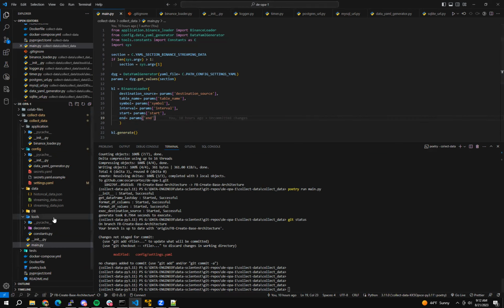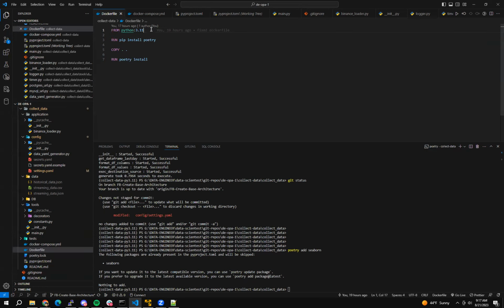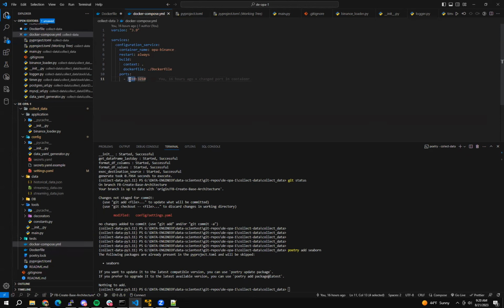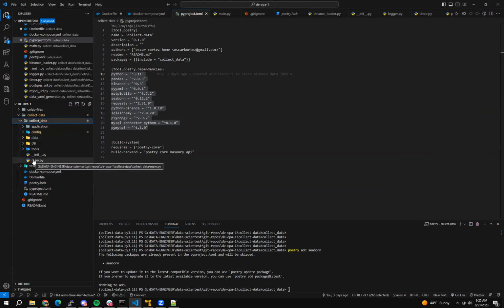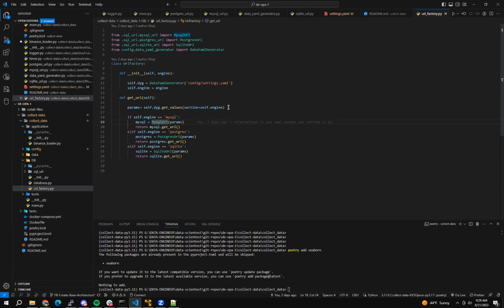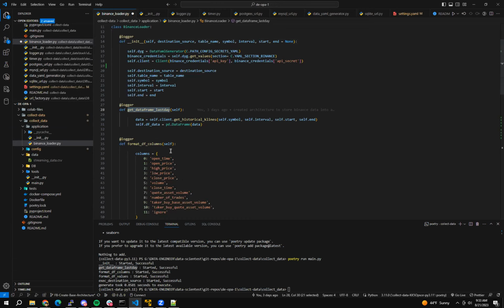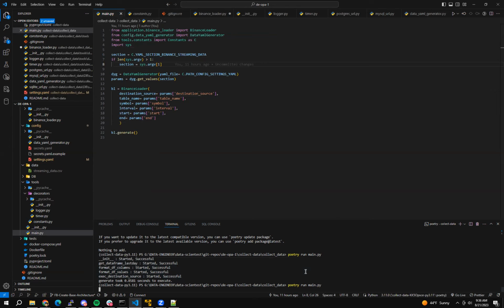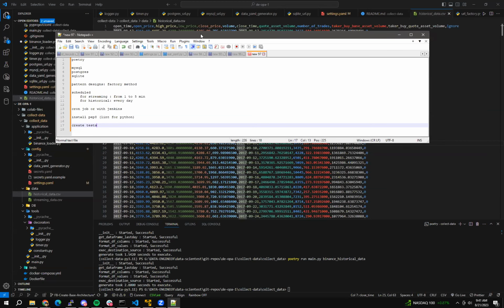Approach to get data from binance, historical and streaming data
Approach to get data from binance.com, historical and daily data using SOLID, Clean Architecture, like a program (not restful service).
Tech Stack